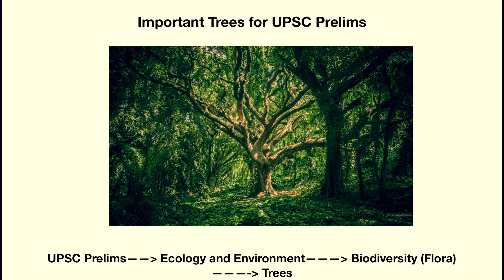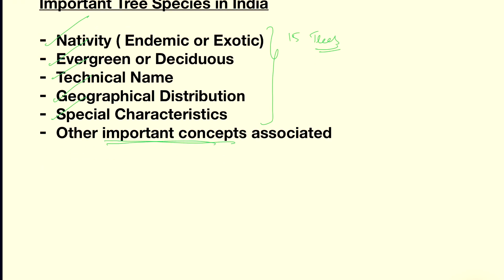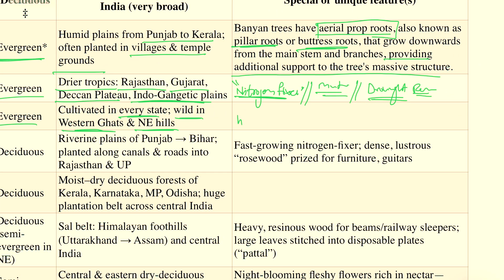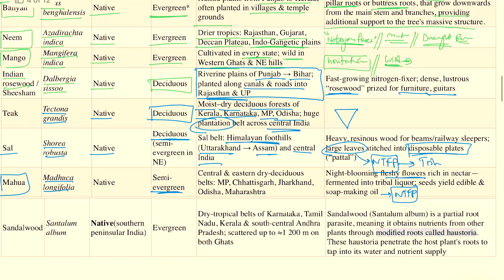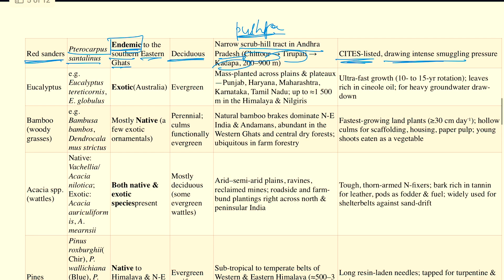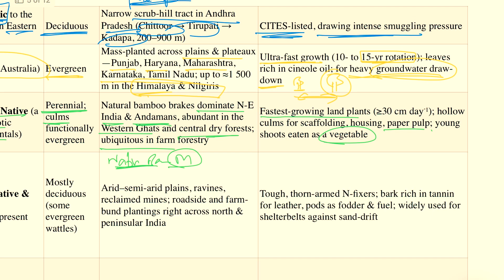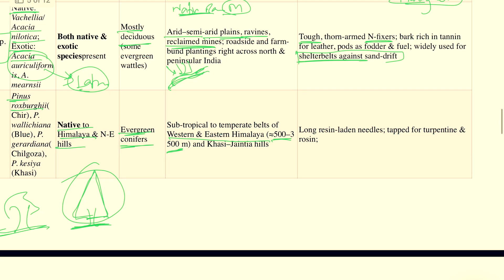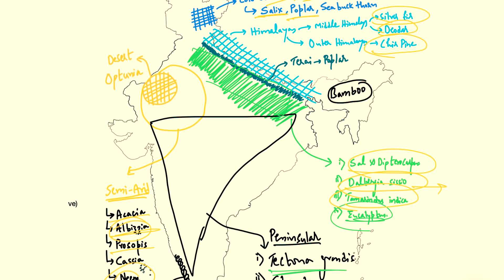Important Trees for UPSC Prelims-1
🎯 Important Trees for UPSC Prelims | Environment & Biodiversity 🌳

Are you preparing for UPSC Prelims and looking to strengthen your Ecology & Environment section? This video covers high-yield tree species that are frequently asked in UPSC prelims under Biodiversity (Flora).

✅ What’s covered in this video:
(Part 1)
Important Tree Species in India
Nativity: Native, Endemic or Exotic
Evergreen or Deciduous nature
Scientific (Technical) Names
Geographical Distribution across India
Unique Characteristics & Uses

(Part 2)
🔹 Special Ecological Concepts:
🌿 Nitrogen-fixing Trees: Acacia spp., Dalbergia sissoo, Sesbania spp., and their role in sustainable agriculture
🍄 Mycorrhizal Fungi: Mutualism between fungi and tree roots; nutrient exchange, forest stability & the “Wood Wide Web”
UPSC-type MCQs based on real patterns